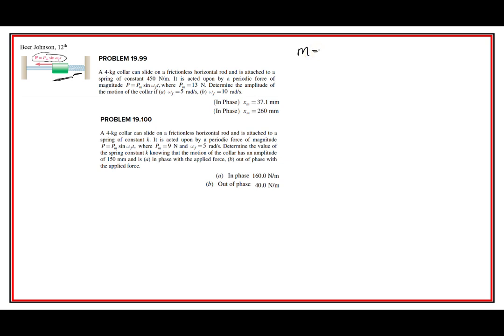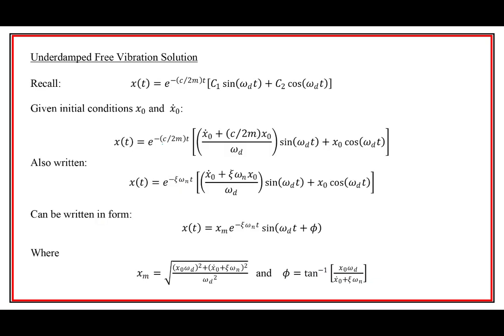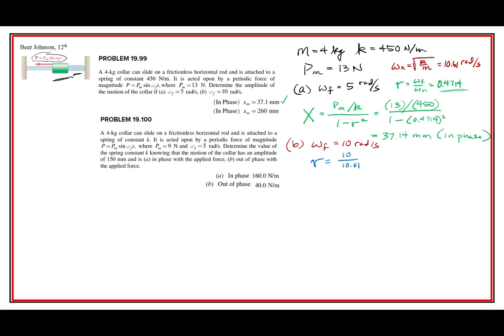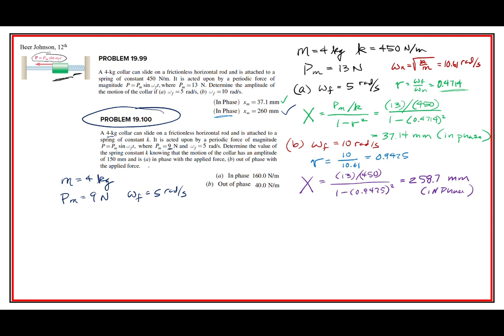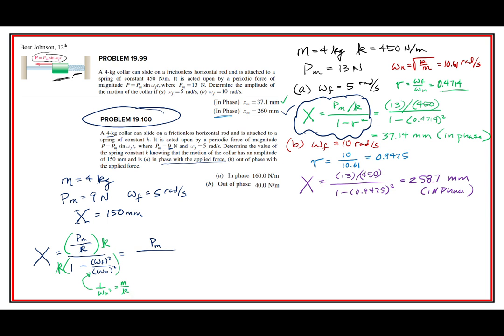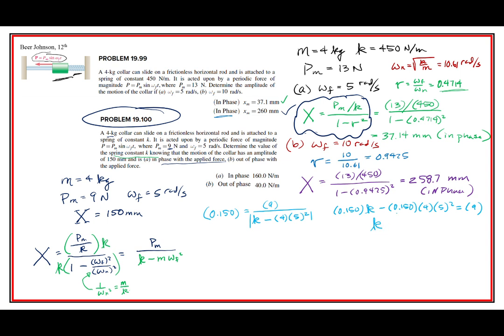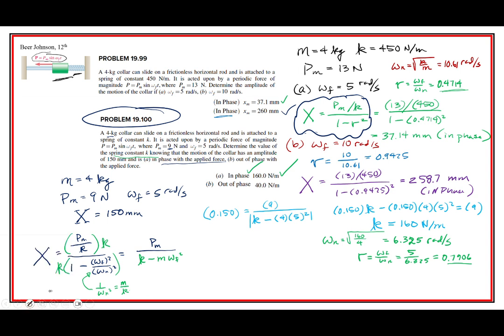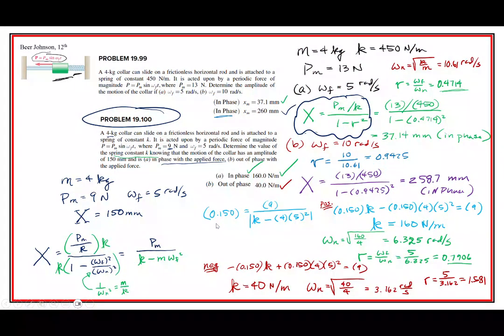F24 ME350 Vibrations I Week 7.5 Video 3 Vibration Phase Angles Example 2